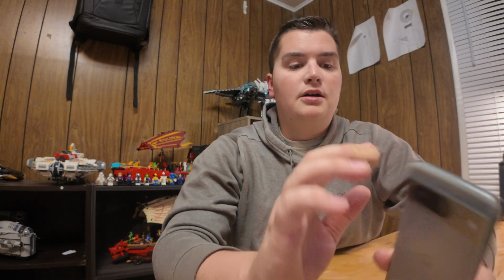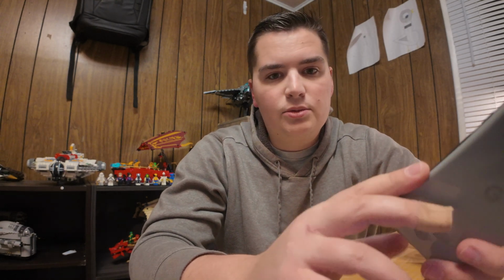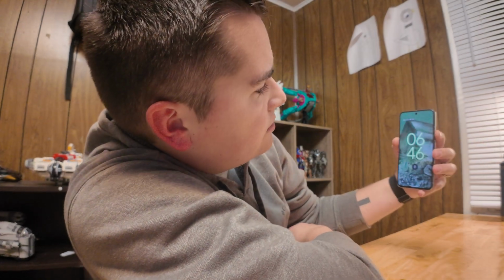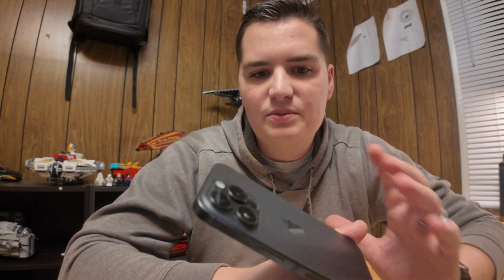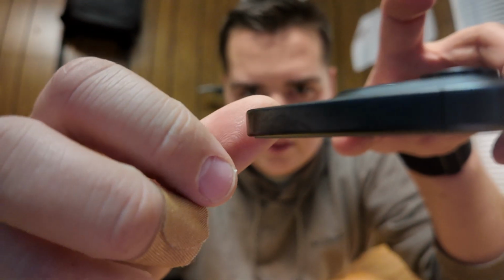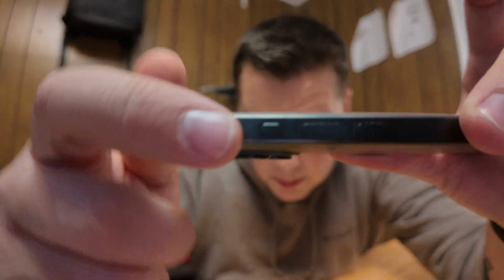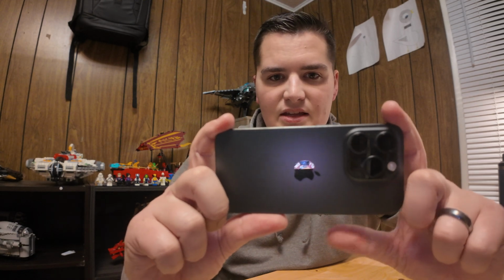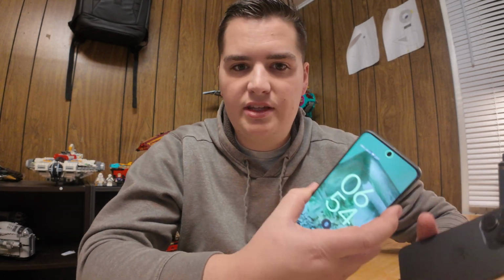I Wanna Talk About This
Today I wanna share my thoughts on the two phones I have been using for the last 4 months

Pixel 8